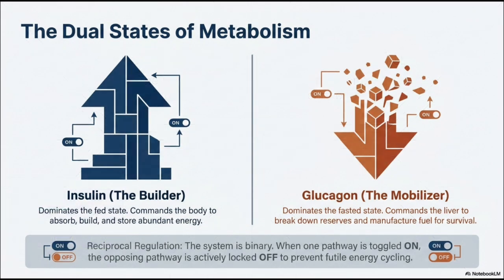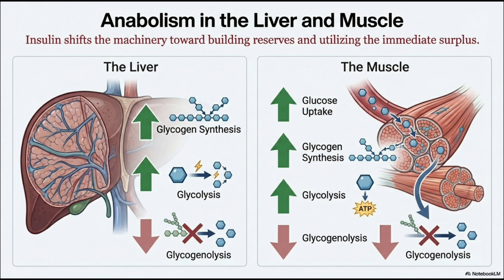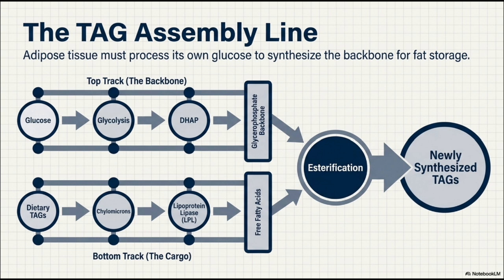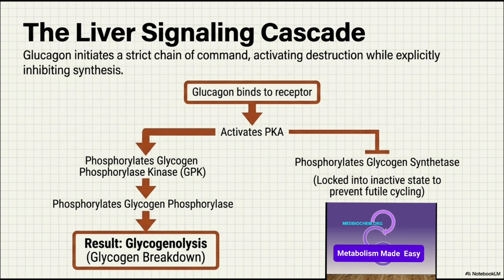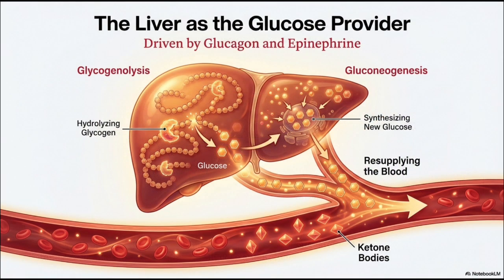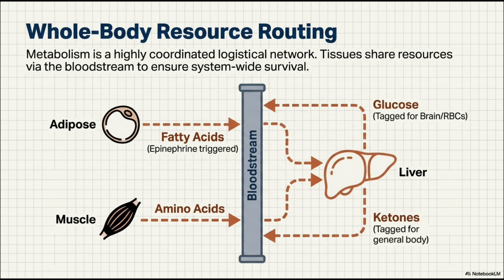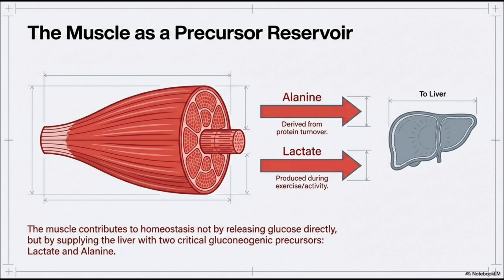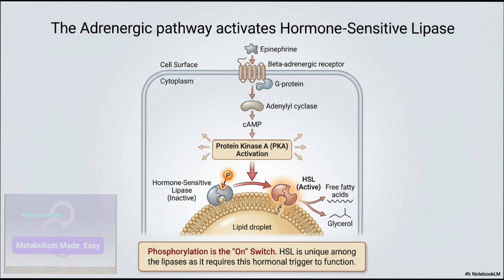The Metabolic Switchboard: Hormonal Regulation @Metabolism Made Easy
This podcast explains how insulin and glucagon regulate human metabolism by managing energy storage and production. When blood sugar is high, insulin promotes glucose uptake in muscles and fat while encouraging the storage of fats and glycogen. Conversely, during periods of fasting, glucagon triggers the liver to release energy by breaking down stores or creating new glucose from amino acids. While the liver is the primary target for glucagon, adipose tissue relies on epinephrine to initiate the breakdown of fats into usable fuel. Ultimately, these hormonal shifts ensure that vital organs like the brain receive constant energy even when food is not being consumed.